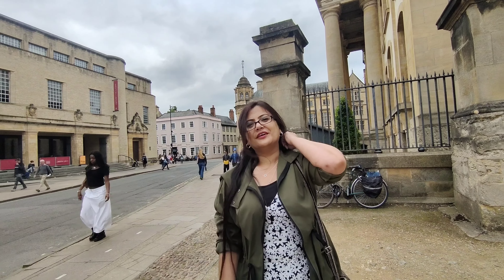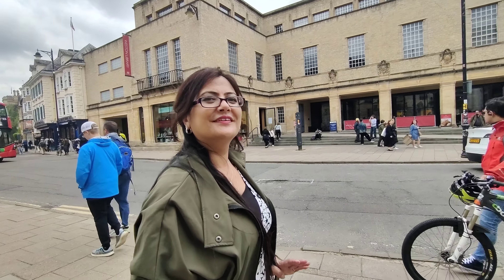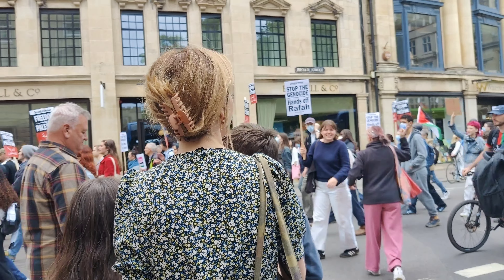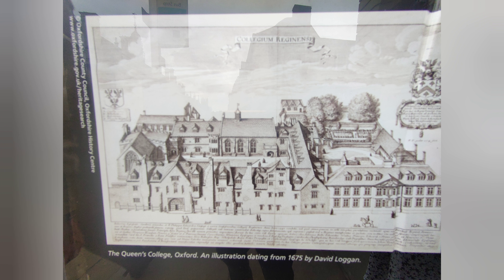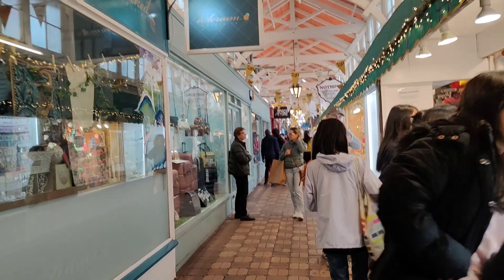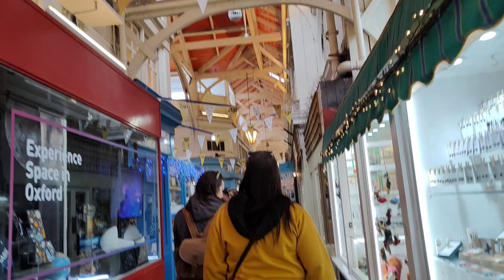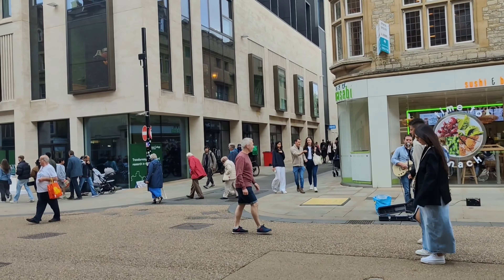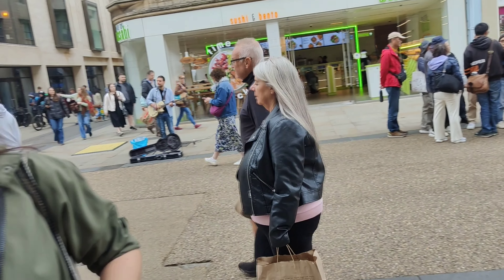Oxford visit 2024 - a short vlog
travel vlogging